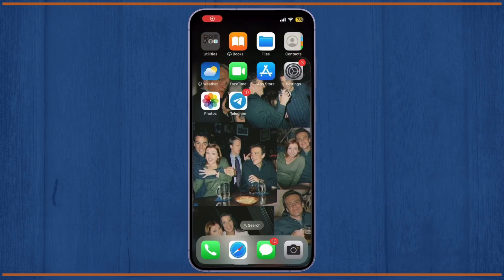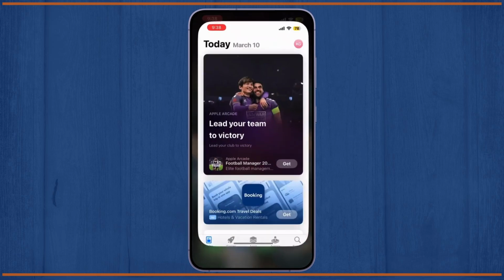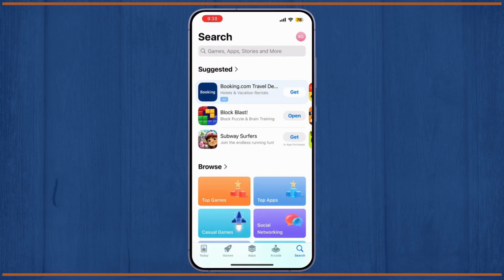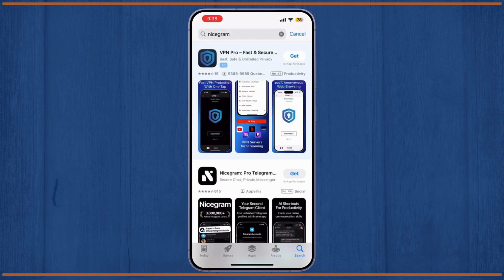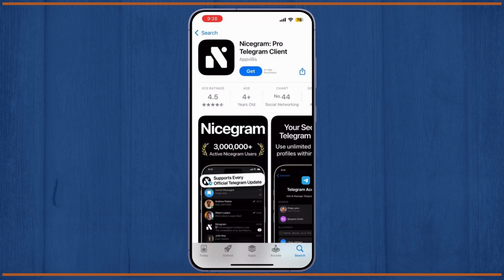How to Fix Forgotten Telegram Passcode Lock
How to Fix Forgotten Telegram Passcode Lock (2025)!
Forgot your Telegram passcode lock? This video will guide you through the steps to reset or bypass your passcode quickly and easily. Whether you're asking, "How do I recover my Telegram passcode?" or need help accessing your account, this tutorial has you covered. Learn how to regain access to your Telegram account and secure it with a new passcode. Watch now to see how you can fix your forgotten Telegram passcode lock today!

Timestamps:
00:00 How to Fix Forgotten Telegram Passcode Lock
00:10 How Do I Reset My Telegram Passcode?